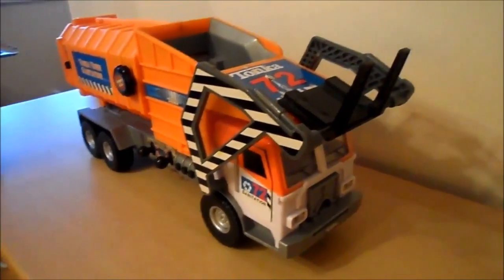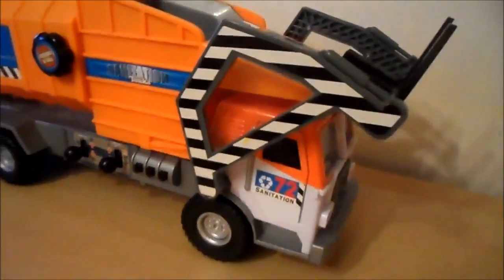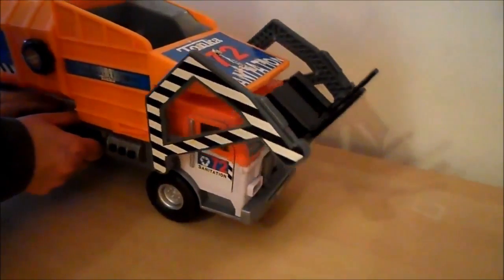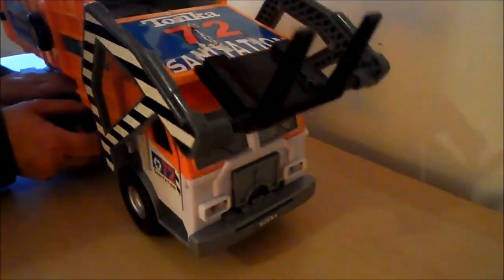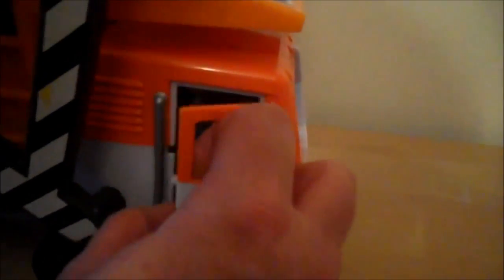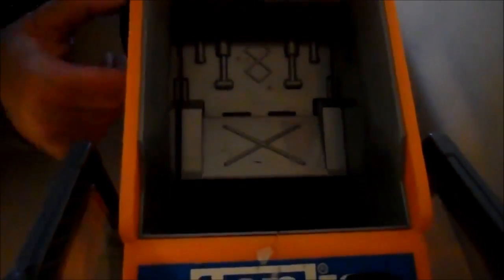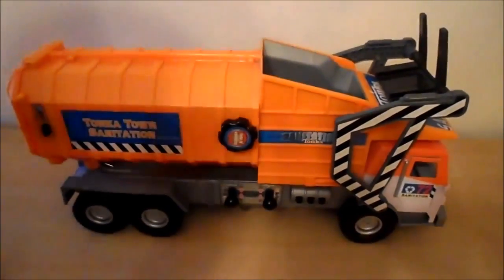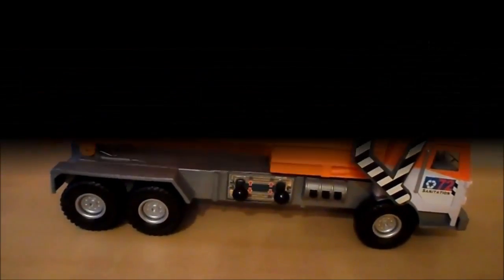2002 TONKA TOY AMAZING REAL RECYCLING GARBAGE TRUCK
2002 TONKA TOYS AMAZING REAL RECYCLE TRUCK